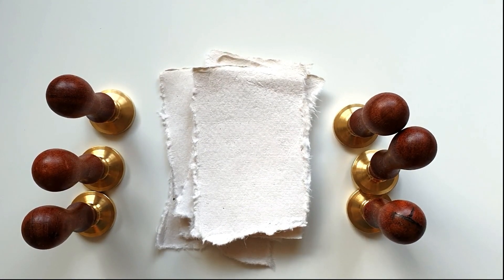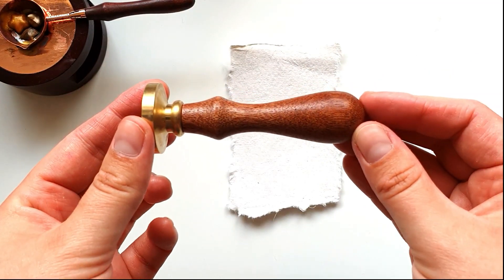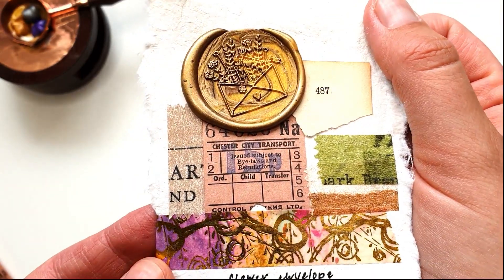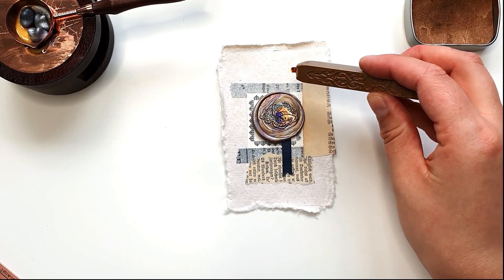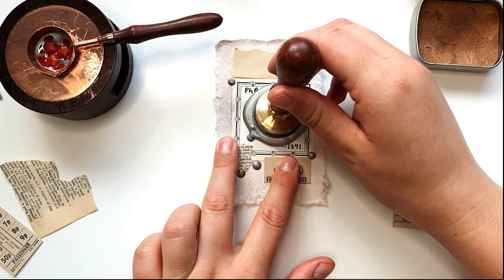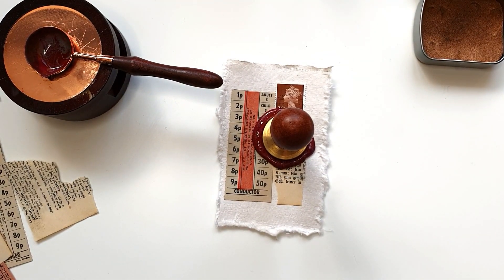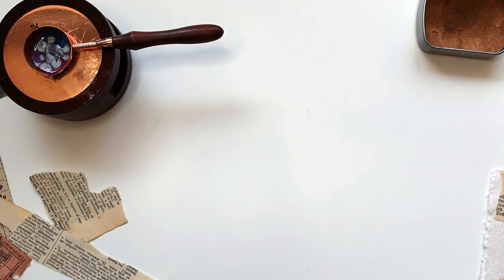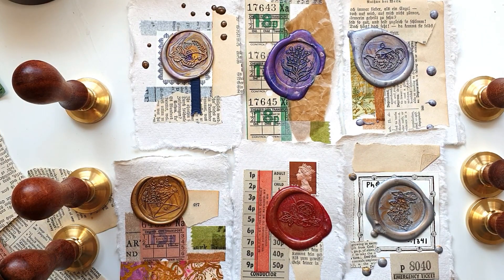6 new London Gifties original design wax seals - testing and sealing handmade papers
In this video, I am taking a closer look and testing the six new London Gifties original design wax seals for the first time. I am stamping them on hand-decorated pages, which I created while chatting with .. myself?